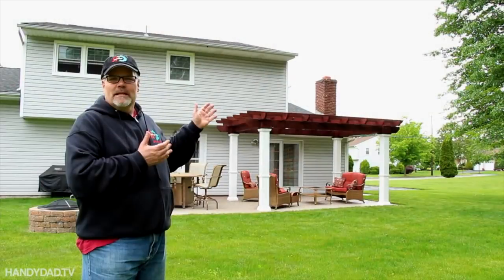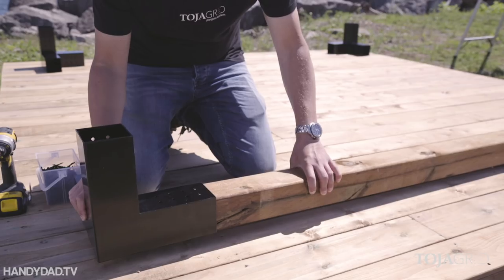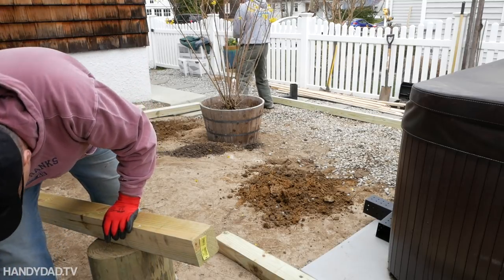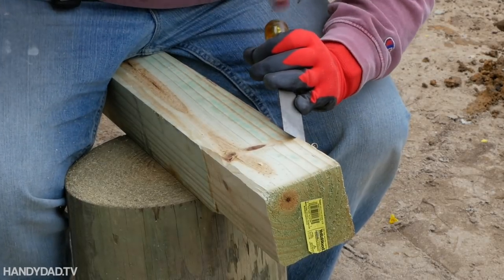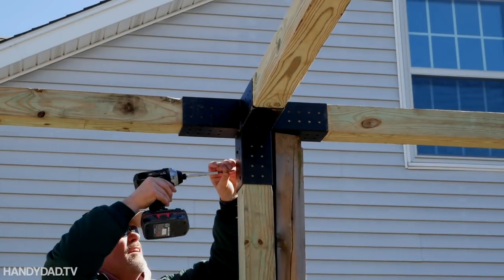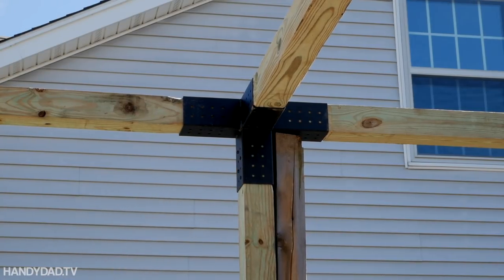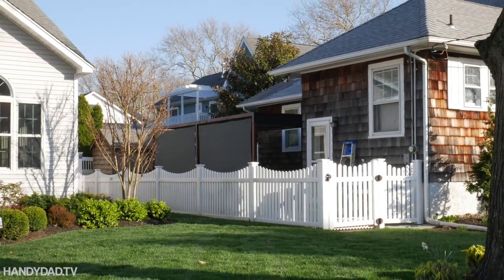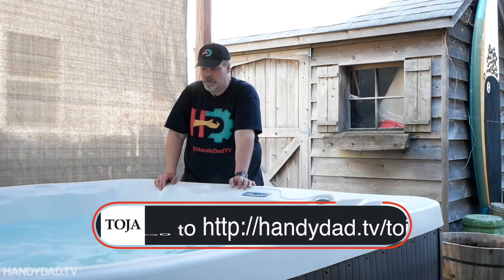Privacy Pergola | TOJA Grid Installation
In this video, I travel to Manasquan, New Jersey, on the Jersey Shore to help my friend Gabe install a TOJA Grid pergola kit in his backyard. The Summer sun is brutal there, and the neighbor's windows are about 10 feet from their hot tub. This pergola provides much needed shade and privacy for their patio.